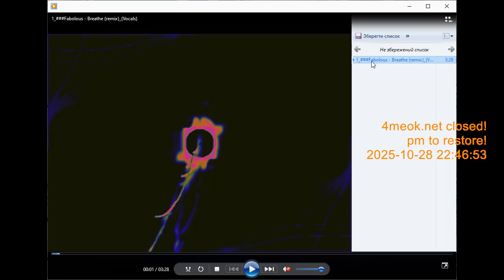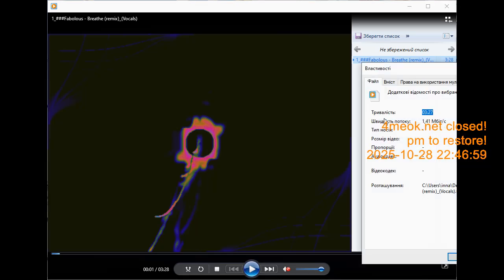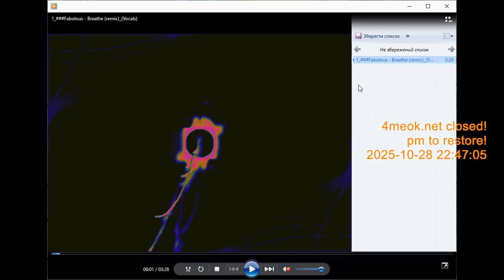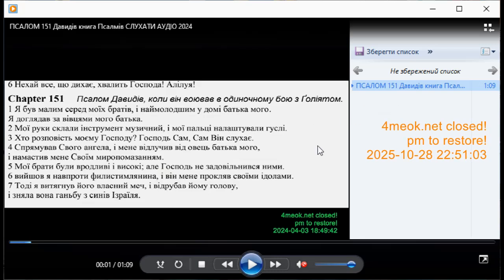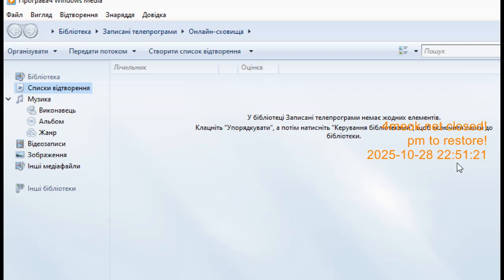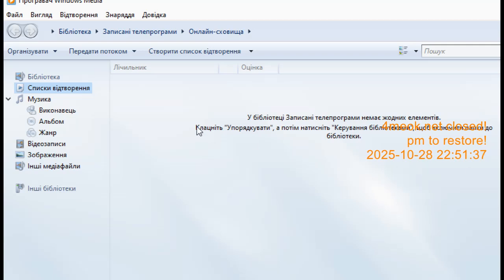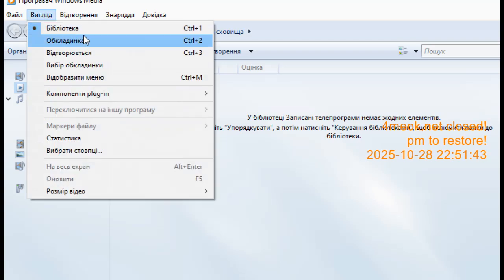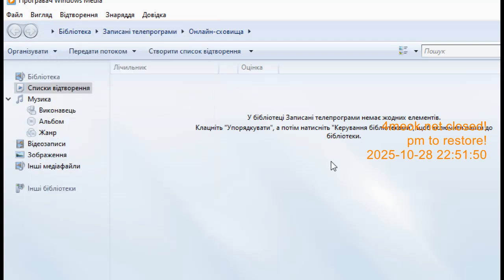WMP 10 11 12 WITH SKIN VS VS. WINDOWS MEDIA PLAYER WITH NO WITHOUT SKIN FULL TEST REVIEW USER MANUAL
ВІНДОВС ВІНДОУС МЕДІА МЕДІЯ МІДІЕ ПЛЕЄР ПОРІВНЯННЯ З КЛАСИЧНИМ ВИГЛЯДОМ ПРОТИ СТАНДАРТНОГО ВИГЛЯДУ ПОВНИЙ ОГЛЯД
WMP 10 11 12 WITH SKIN VS VS. WINDOWS MEDIA PLAYER WITH NO WITHOUT SKIN FULL TEST REVIEW OVERVIEW USER MANUAL TUTORIAL